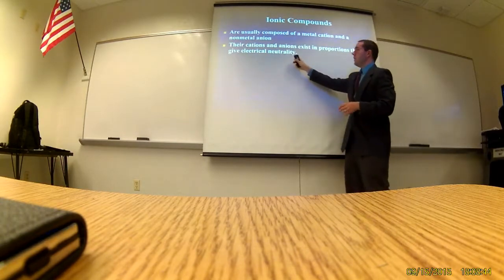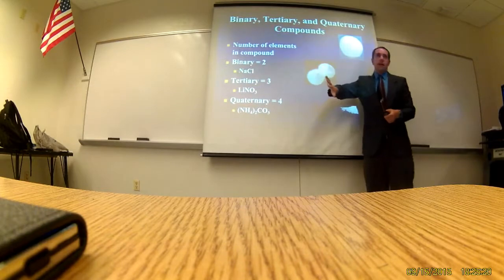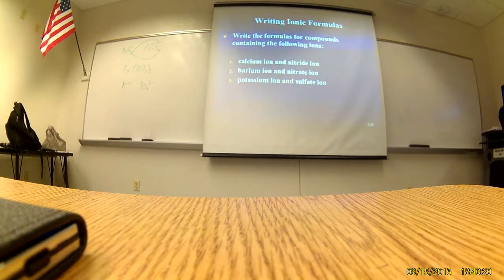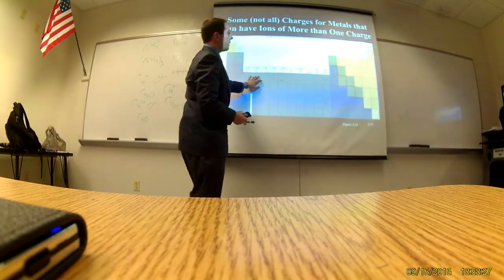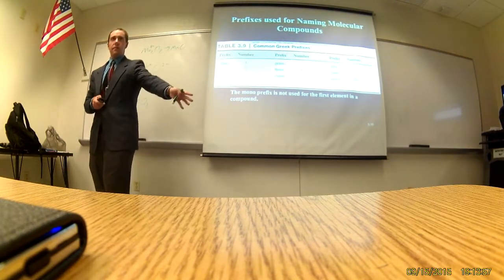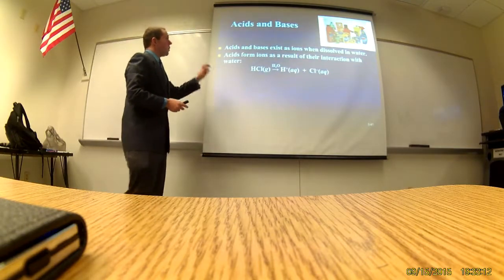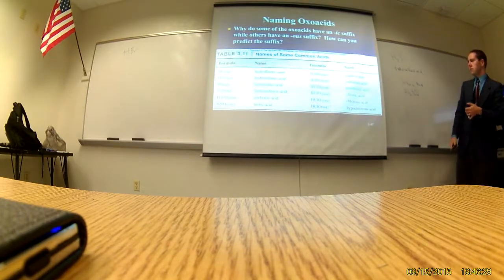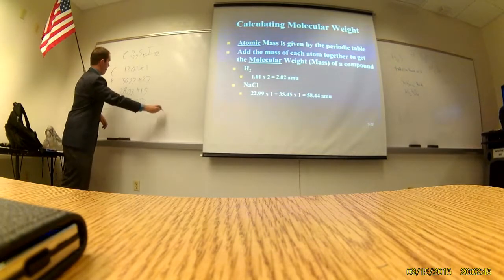Jahn CHM1030 Fall 2015 Lecture 4